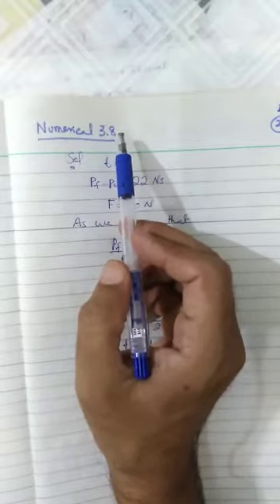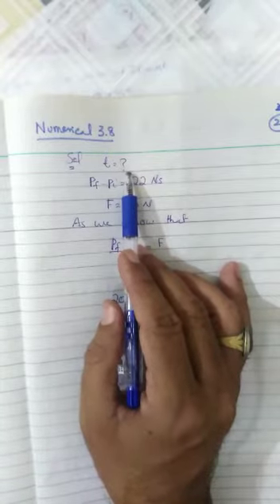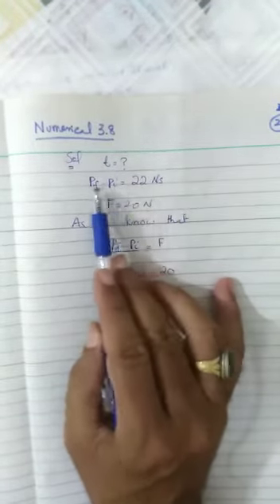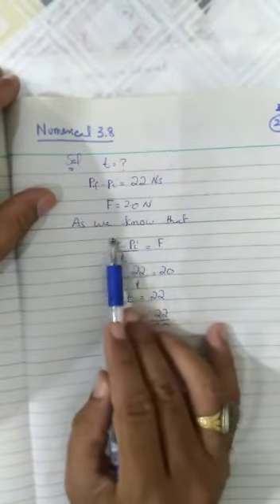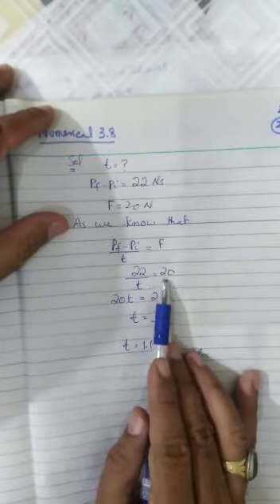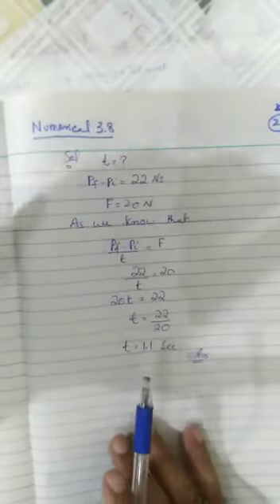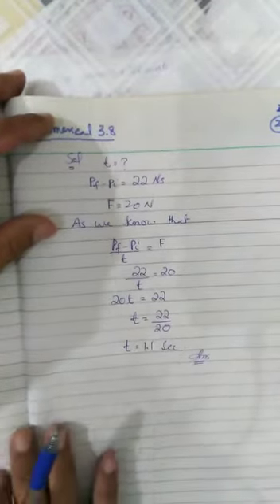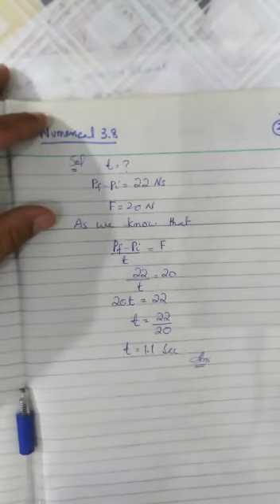Physics,book 9,chapter 3,lecture 21,numerical 3.8